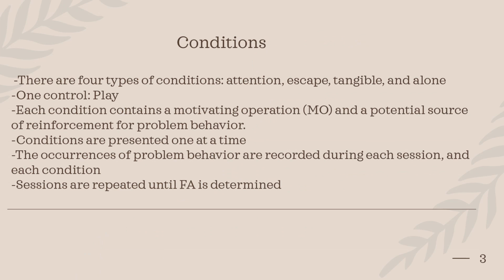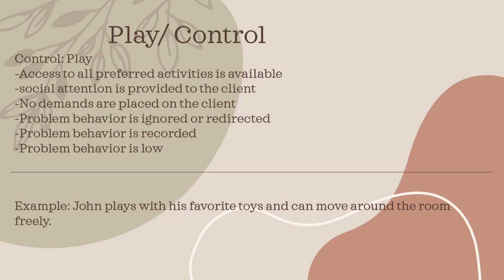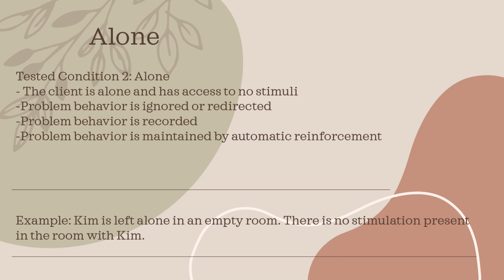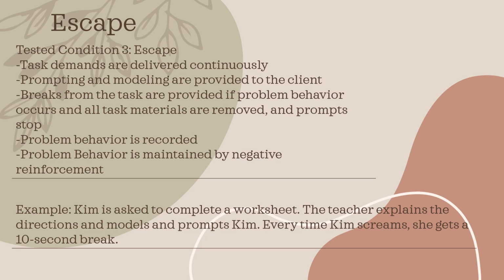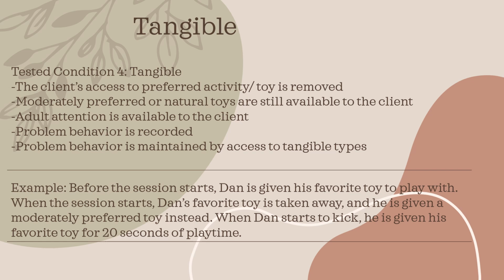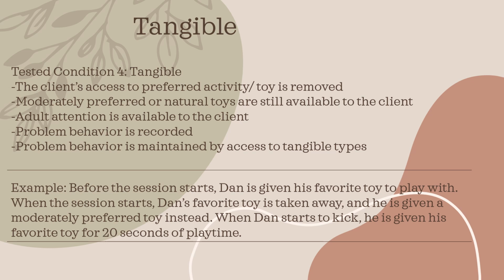WAL Functional Analysis PP 2024